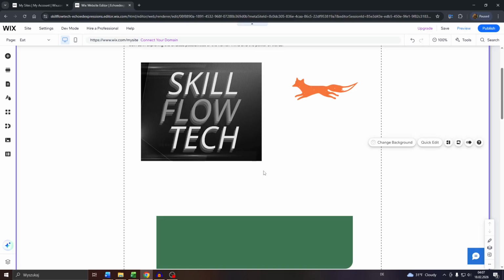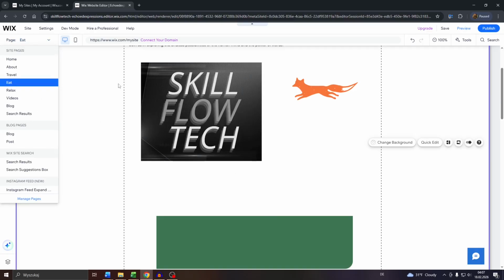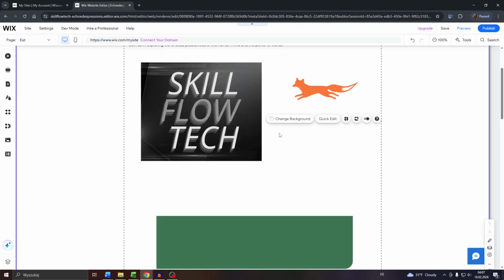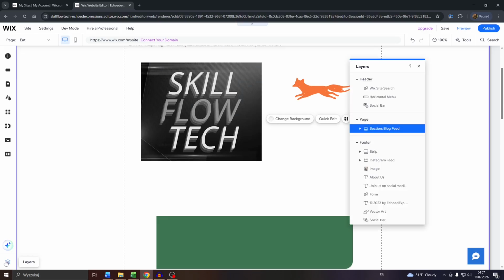How to Find Layers Menu on Wix Website — Step by Step Wix Tutorial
In this tech tutorial we explain how to locate and use the layers menu in Wix to manage elements on your webpage.

If you're interested in learning more about how to use Wix website building tool, you may learn how to show rulers on Wix, too, in this tutorial